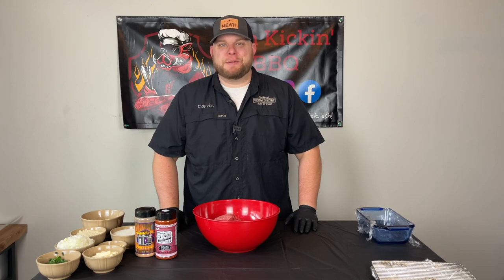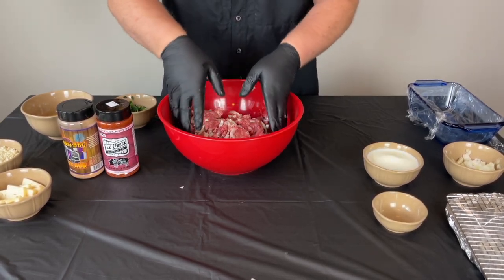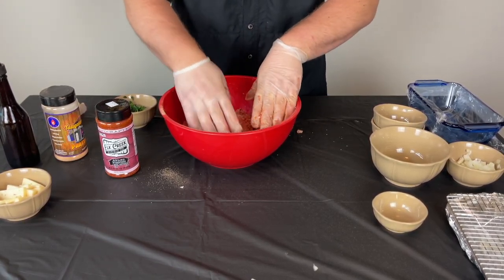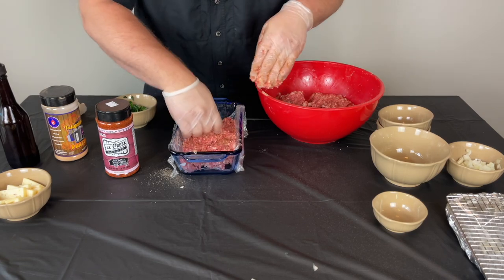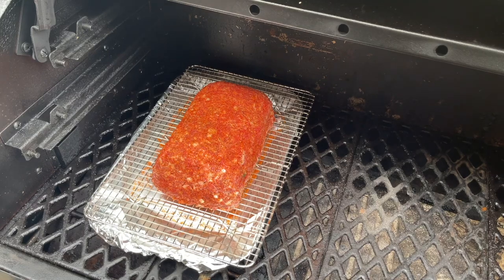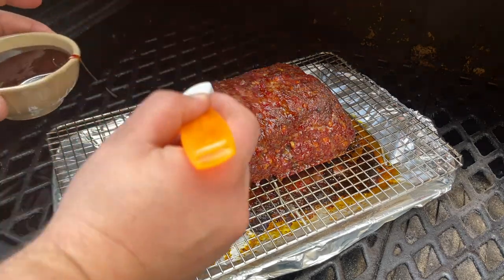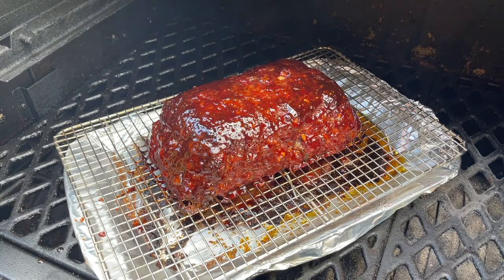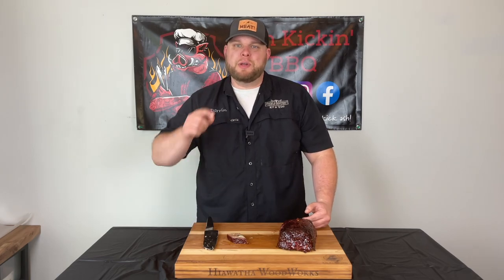Smoked Meatloaf | The BEST Stuffed Meatloaf I've Ever Made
In today's video we are talking about how to smoke meatloaf, but not just any smoked meatloaf! We are talking about the BEST stuffed meatloaf recipe I've ever made! This smoked stuffed meatloaf is so easy to make and is stuffed with cheese and spinach! I promise you this smoked cheese stuffed meatloaf is far from dry and the secret to that is the little bit of ground pork added to the beef when making the meatloaf! Of course it is very important to monitor the internal temperature when smoking meatloaf so it stays nice and juicy and definitely doesn't dry out. I have the complete recipe for this smoked stuff meatloaf down below, so go ahead and give it a try!

Smoked BBQ Stuffed Meatloaf

 | Ingredients |

-2 Pounds Ground Beef
-3/4 Pound Pork Sausage
-1 Cup Milk
-1 Cup Breadcrumbs
-4 Cloves of Garlic (diced)
-1 Onion (diced)
-Sliced Pepper Jack Cheese
-Spinach (sautéed)
-2 Eggs (Beaten)
-Tailgater's BBQ Party Rub
-Elk Creek Hog Knuckle BBQ Rub

| Instructions |

Prep:

1. In a large bowl, mix ground beef, pork, garlic, and onions until evenly incorporated.
2. Once the pork, beef, garlic, and onions are mixed thoroughly, pour in milk, breadcrumbs, milk, and eggs and mix thoroughly until incorporated and slightly tacky.
3. Season the meat to desired taste and mix thoroughly.
4. In a loaf pan lined with plastic wrap, put down a layer of meat mixture halfway up the loaf pan and then lay down the slices of cheese and spinach.
5. Cover the cheese and spinach with the remainder of the meat mixture being sure to pack it tight in a loaf pan.
6. Once packed tightly in the loaf pan, flip the loaf pan onto a cooking rack and remove plastic wrap.
7. Apply a layer of the all-purpose rub to the outside of the loaf followed by a layer of BBQ seasoning.

| Cooking |

1. Set the smoker to 300º F.
2. Once the smoker is to temp put the meatloaf on the smoker.
3. Smoke the meatloaf can until it reaches an internal temperature of 160º F in the center of the loaf (Approximately 1.5-2 hours).
4. Once the loaf reaches 160º F, apply a light glaze of sauce to the loaf and allow to cook until it reaches an internal temperature of 165º in the center of the loaf.
5. Once the meatloaf has reached 165º F in the center of the loaf, remove from smoker and allow to rest for 10-15 minutes.
6. After the meatloaf has rested for 10-15 minutes, slice, eat and enjoy!!!

-Elk Creek Bar-B-Q Hog Knuckle

-Killer Hogs Vinegar Sauce

-Finger Oven Mitts Pot Holders

-Dalstrong Slicer

-A-MAZE-N Smoke Tube

-Cookin' Pellets

-The Smoke Tube